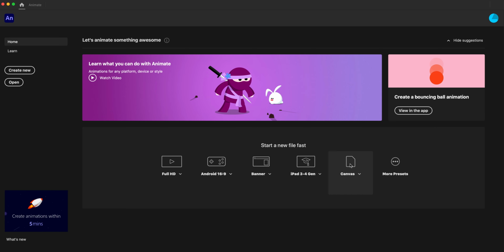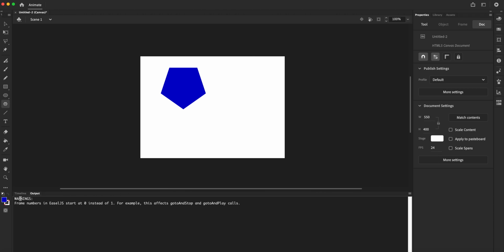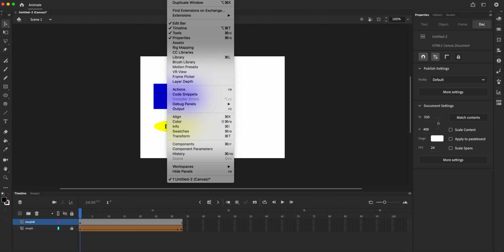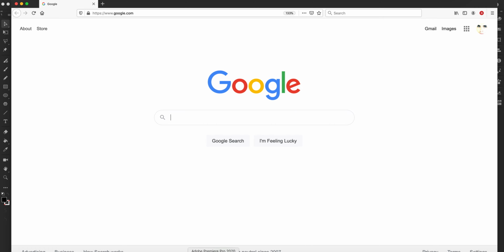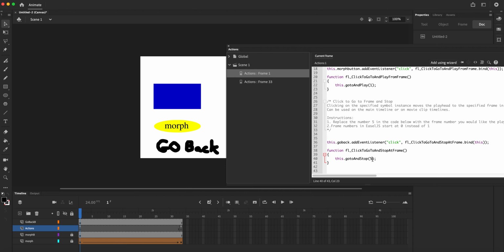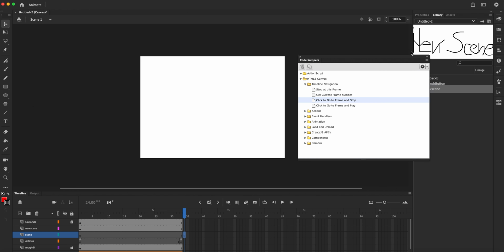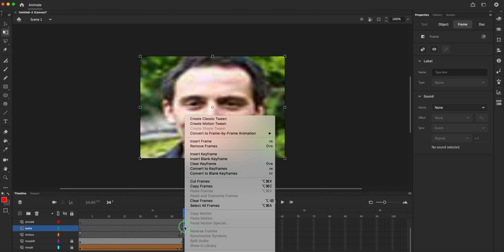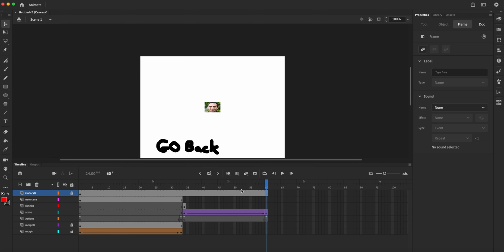Adobe Animate tutorial beginning interactivity with buttons.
This Adobe Animate 2020 beginning tutorial shows how to create buttons to jump from place to place in your timeline and activate graphical changes.